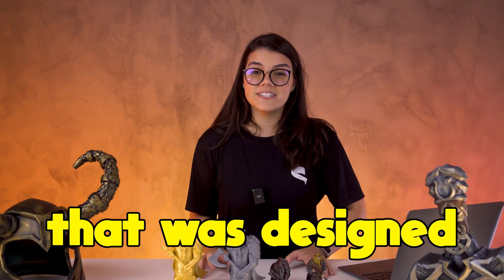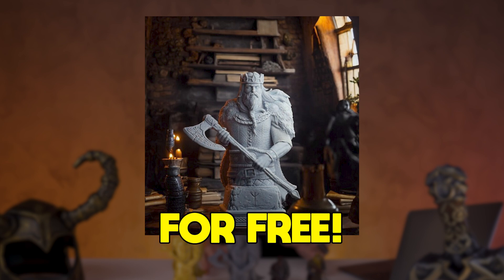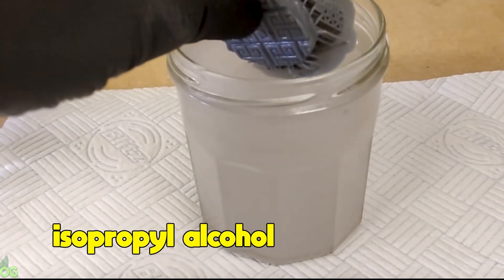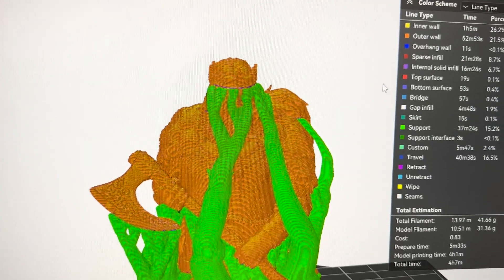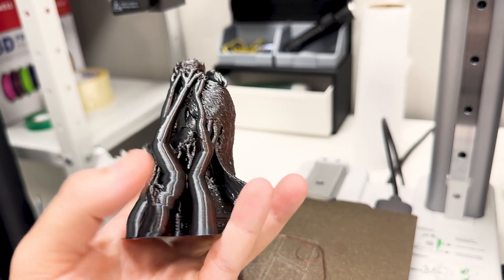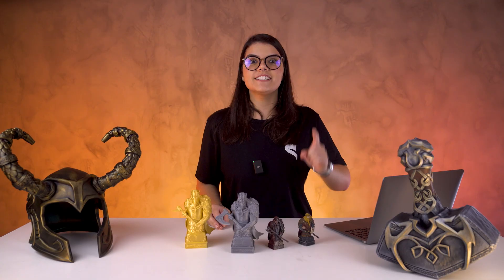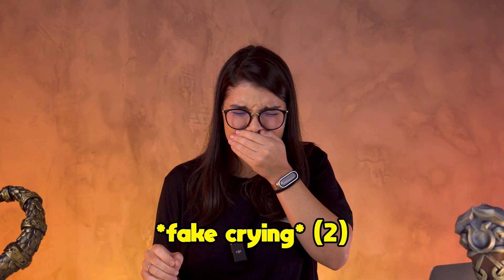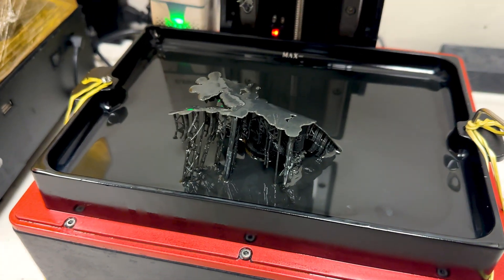RESIN MODEL IN FILAMENT?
In this video, I printed a model originally designed for resin using filament. If you want to download it, the link is below.